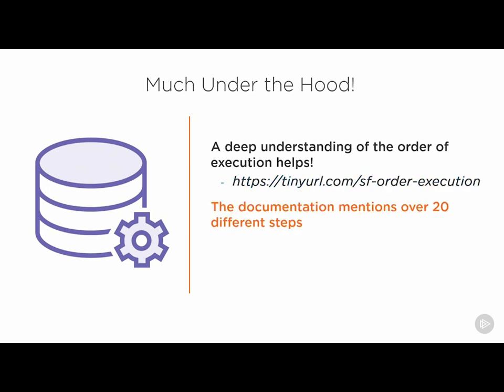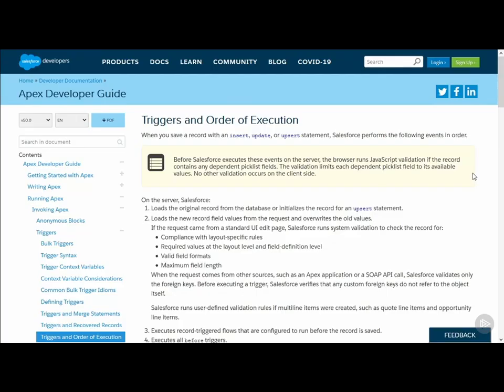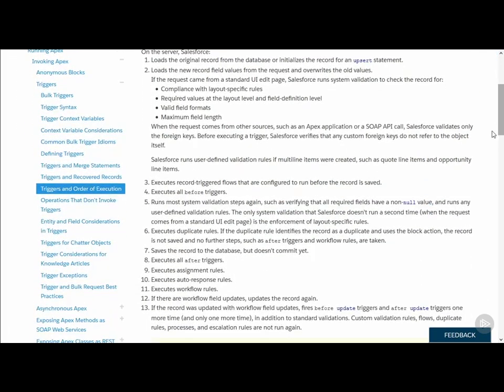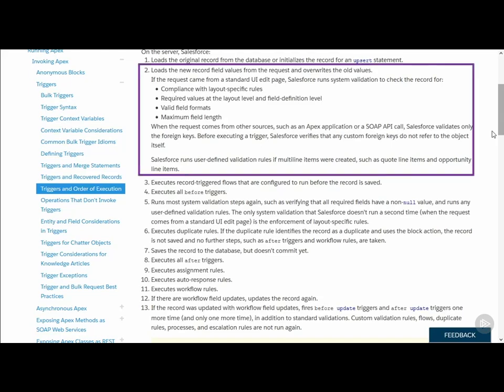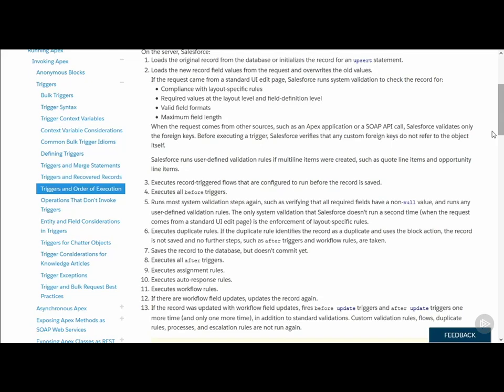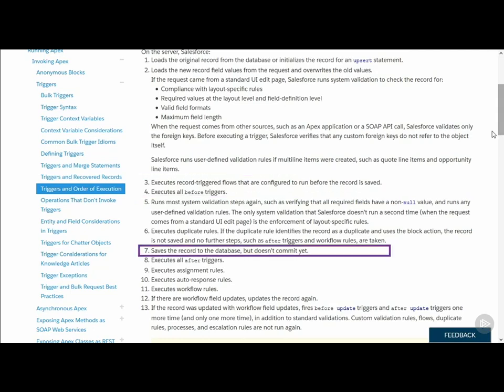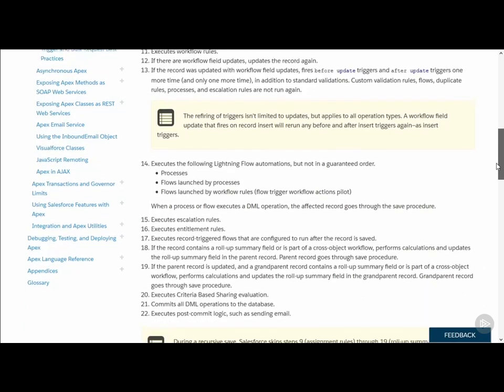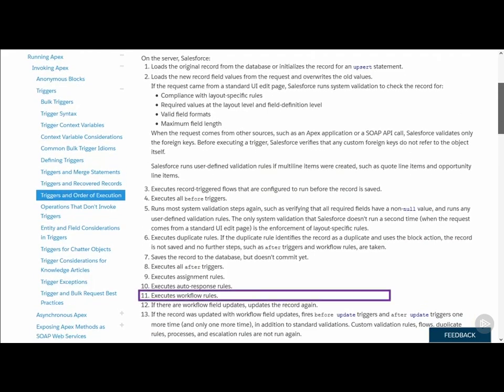3.4 The Order of Execution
3. Avoiding Governor Limits in Apex